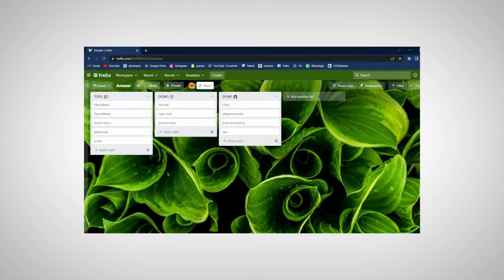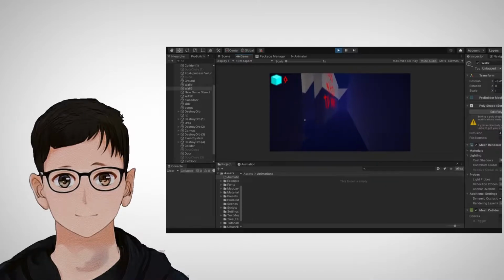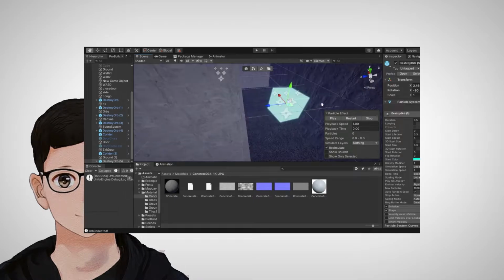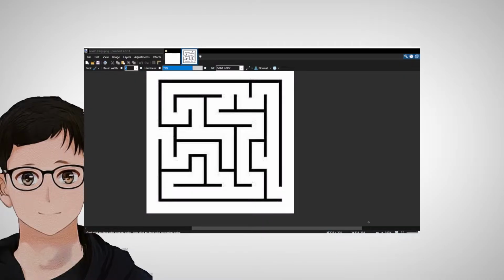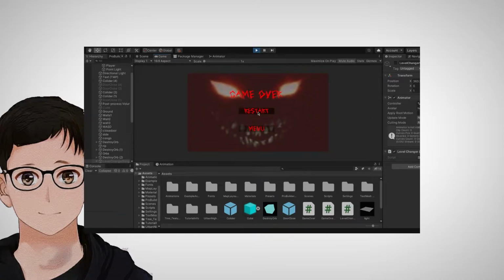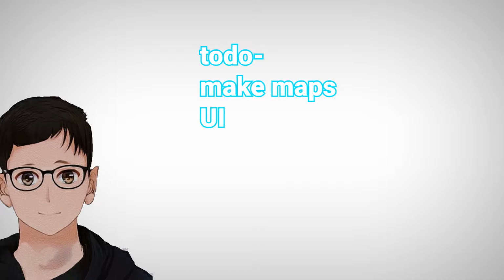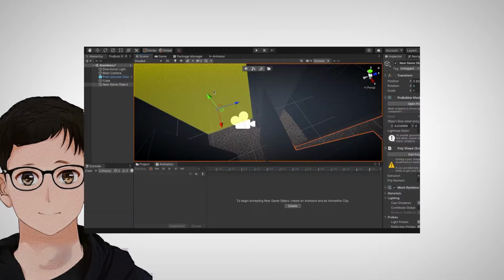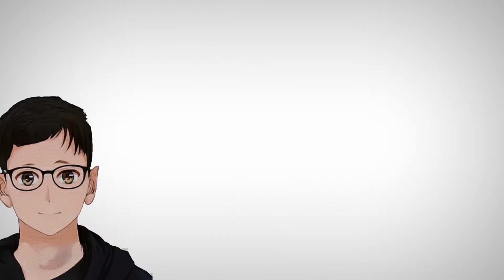I made a game in 3 days!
Hey! yea- um welcome to the video! yea ok nvm read the rest of the stuff...

➤Don't Click
➢shorturl.at/jorAL

➢Evan King

➤Description
You know, 3 days are not a lot to make an entire game... In this video I participate in a game jam! so I had to make a game in JUST 3 DAYS! so i came up with a horror maze game...

➤About
Hey! if you're new here, read this section
Name- Ayush
Teenage boi
Game dev using Unity Engine
coding - C#, html
Main project- Unnamed.

➤Pc Specs(Laptop)
➢CPU- Ryzen 5 3500U
➢ram 6gb
➢SSD-500GB
➢ExternalHDD- 1TB
➢GPU-Integrated

➤Equipment
➢ZINQ 1070 Gaming Mouse
➢FIFINE T669 Microphone
➢Boat Rockers 550  Wireless Headphones/CosmicByte GS410 Wired Headphones

➤To Understand Some of the jokes you will have to watch this guy-